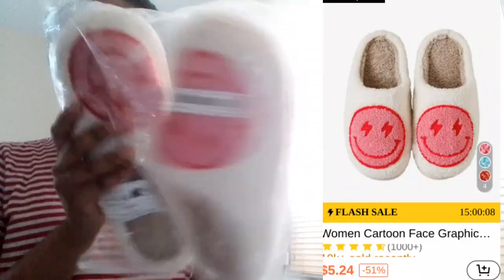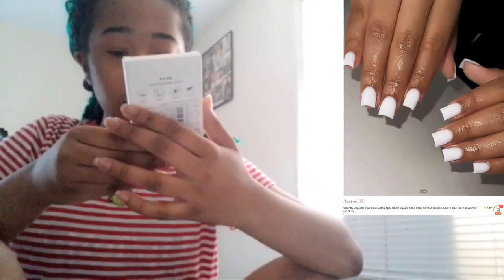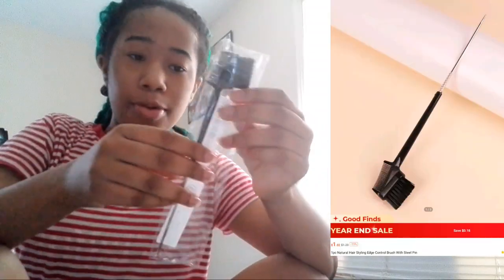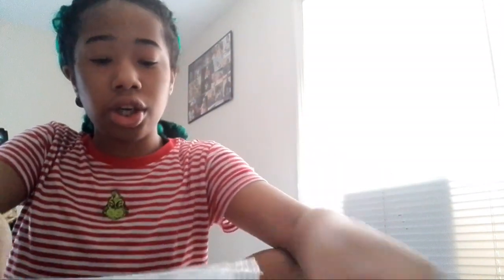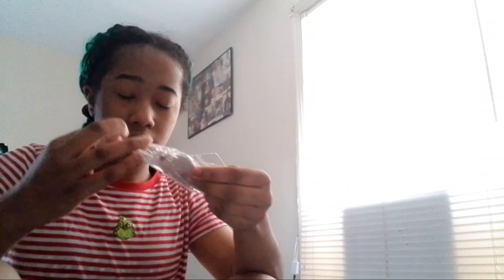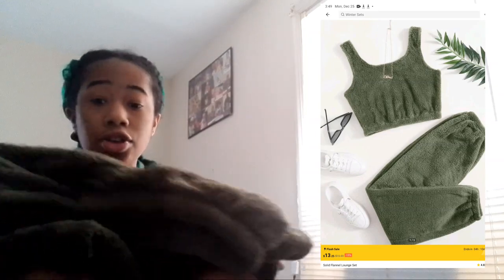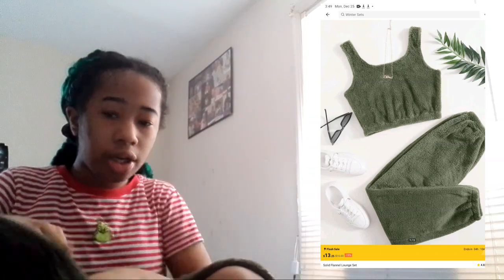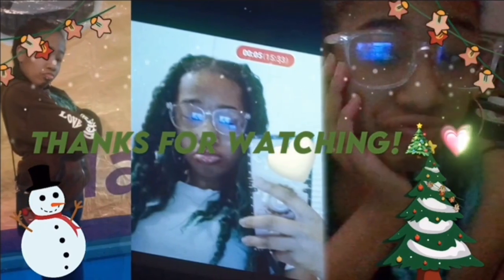Shein Haul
Heyyyy Niyah Babies ❤️
Today I’m going to be showing what I ordered on shein